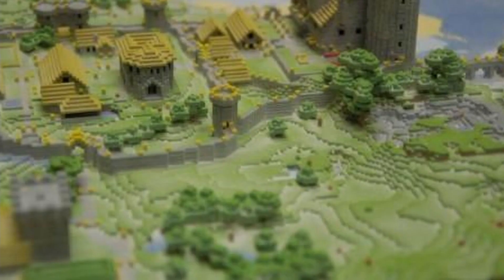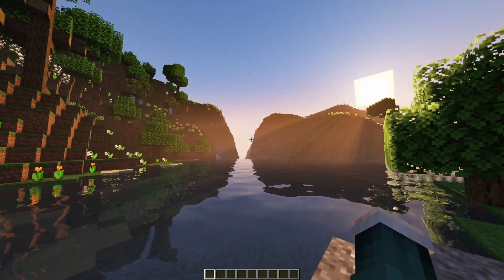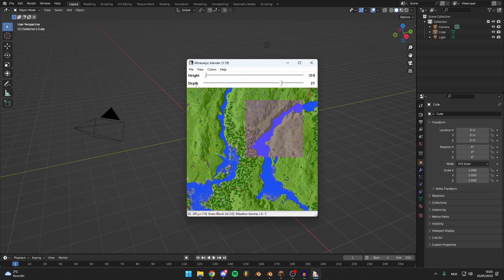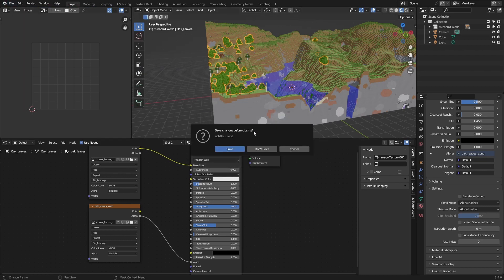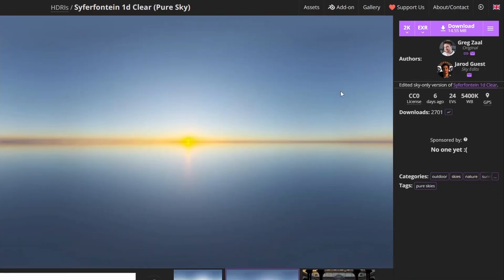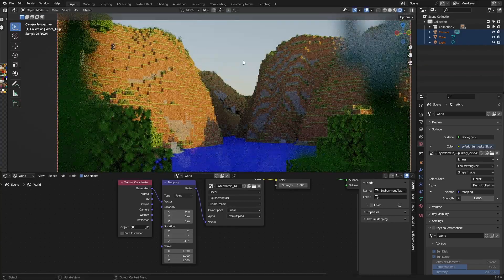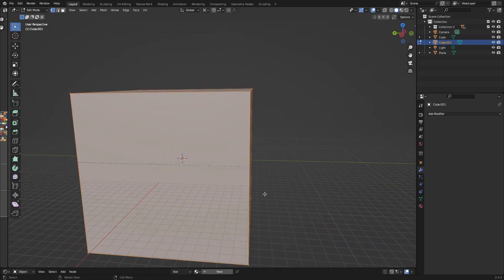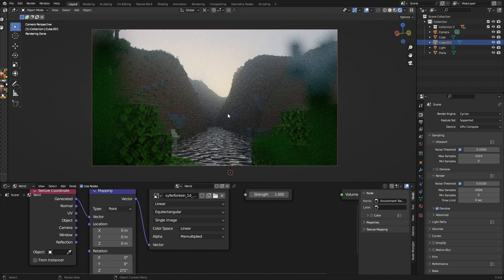MINECRAFT x BLENDER